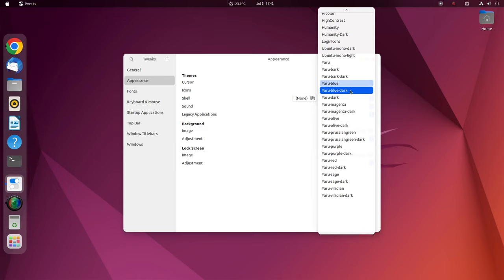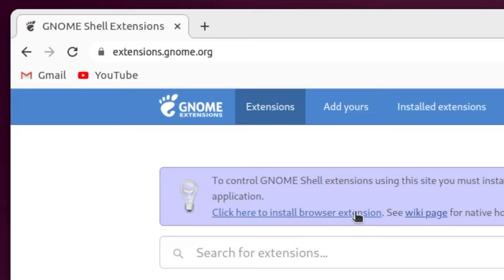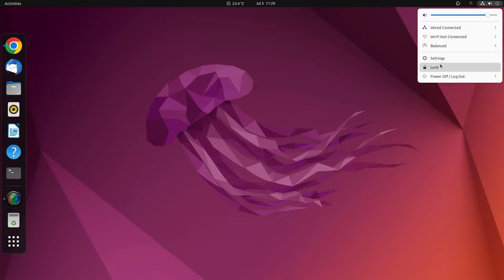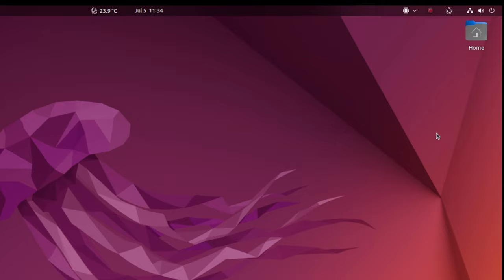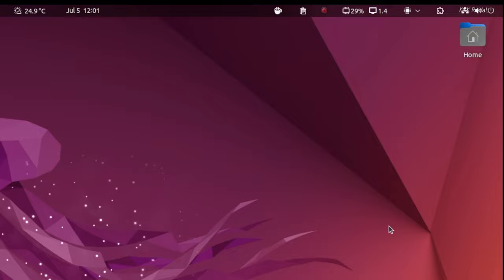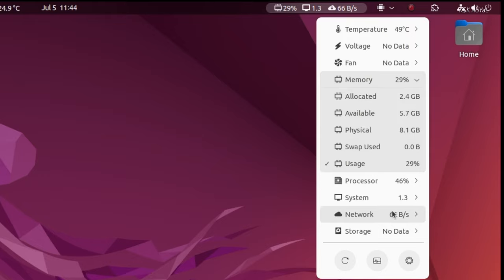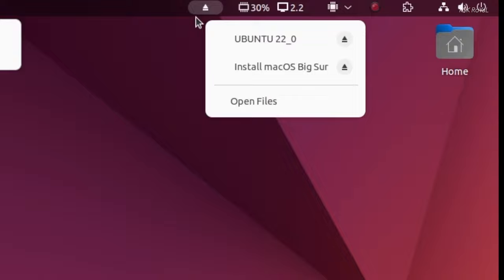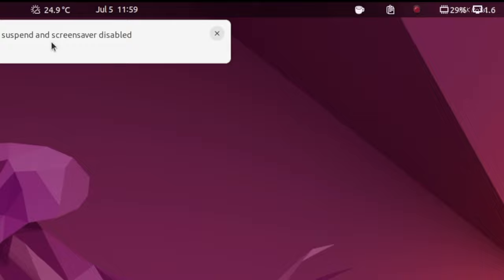Top 10 Best GNOME Extensions For Ubuntu 22.04 [2022 Edition]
Top 10 Best GNOME Extensions For ubuntu 22.04 [2022 Edition]. Must Install GNOME Extensions.  We Everyone Know, GNOME has been one of the best desktop environments that provides a graphical user interface for the Linux operating system. It delivers a powerful user experience that is similar to Windows and macOS. But there are a few things that you can do to your gnome desktop to make it more functional. This is where Gnome Extensions comes into the picture. An Extension is a piece of software that helps in customizing or tweaking gnome desktop to the next level. These extensions will help you to install themes, and icons, add fancy app transitions, blur the shell & lot more. All these extensions are free and are very easy to install. Hey guys MY name is KSK ROYal, In this video I am going to show you the top 10 Must Install best gnome extensions for Ubuntu 22.04. You can also use these extensions on any GNOME-based distro like Fedora, Manjaro, Zorin, Pop OS & More.

** READ **
To install Gnome Extensions on Debian Based Distros install a shell extension support.
Type  [ sudo apt install gnome-shell-extensions && gnome-tweaks ] inside a terminal app.
Fedora - [ Sudo dnf install gnome-tweaks ] (Gnome-Shell-Extension is already installed in Fedora)

     Mere Sai